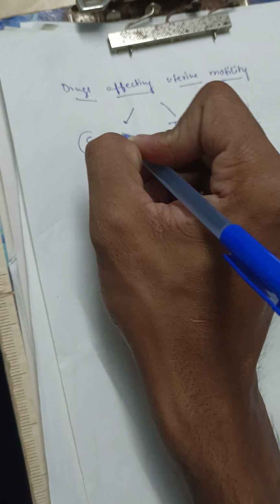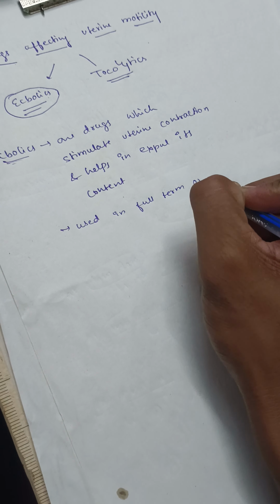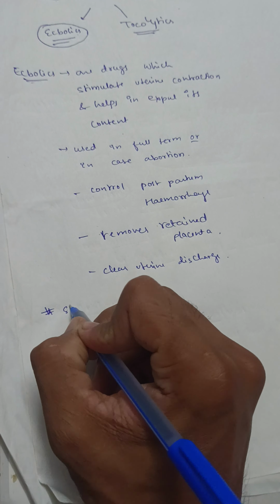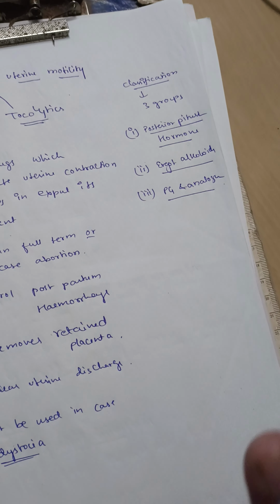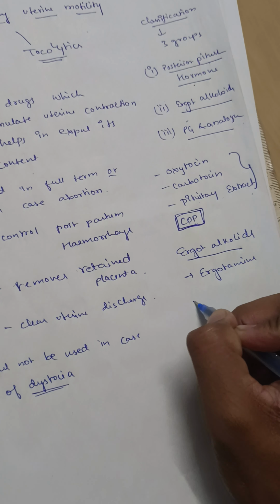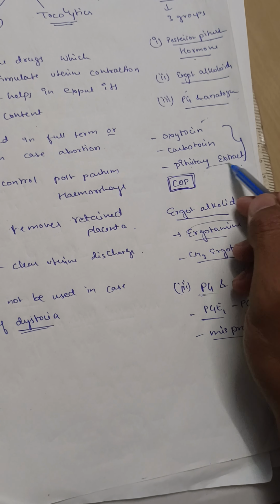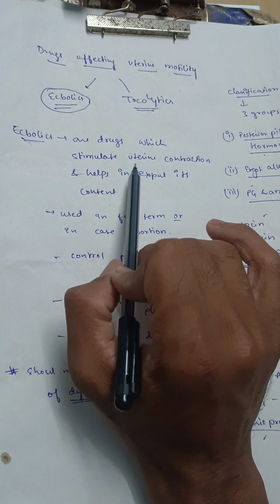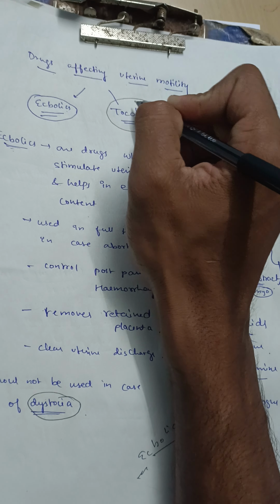vet pharmacology. (ecbolics)